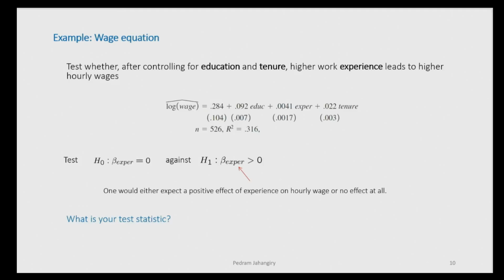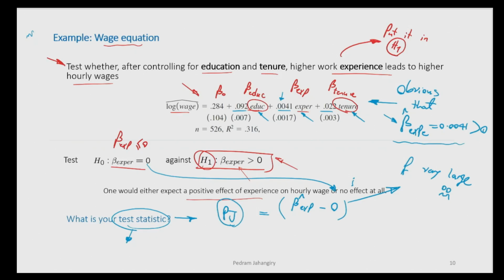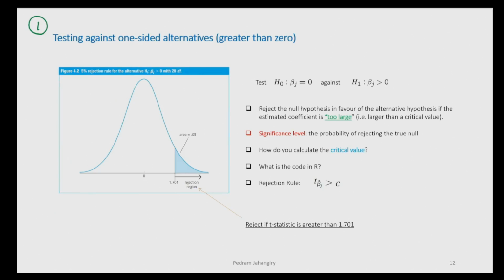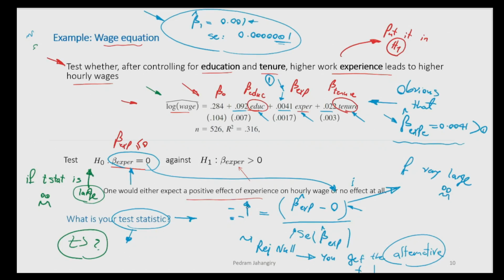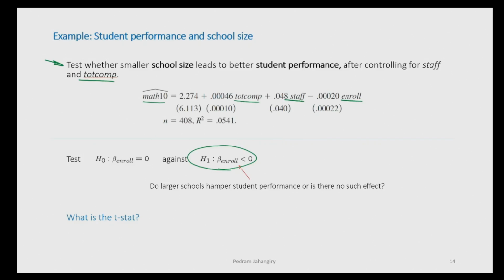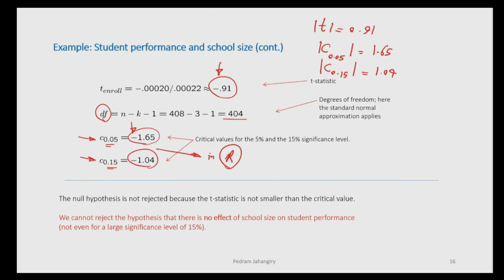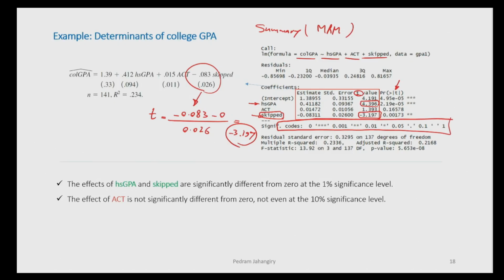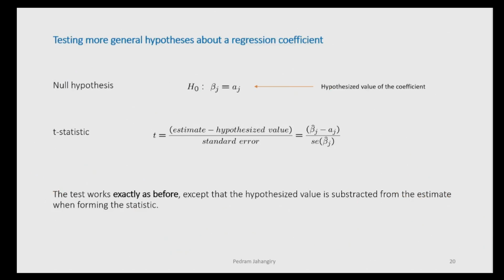Class 15 part 3 Hypothesis testing examples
Topics covered: Econometrics-Multiple regression Inference.
Statistical inference in the regression model
MLR-6: Normality Assumption
Classical linear model (CLM) assumptions
Testing hypotheses about a single population parameter
Testing more general hypotheses about a regression coefficient